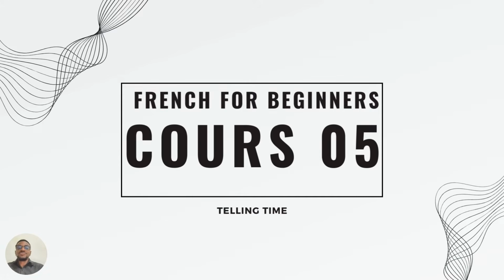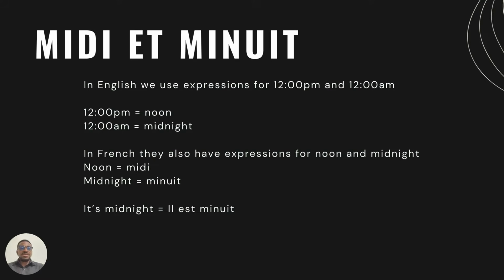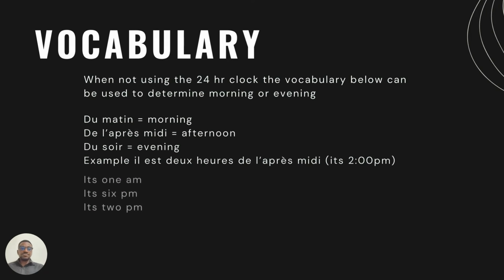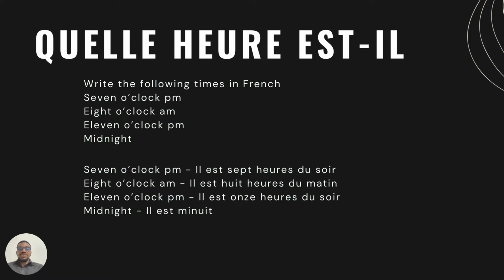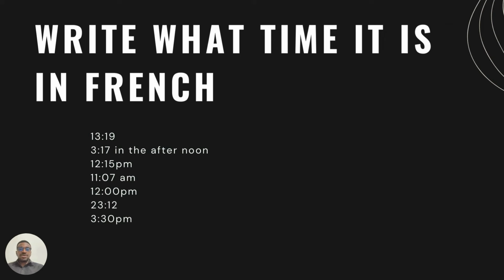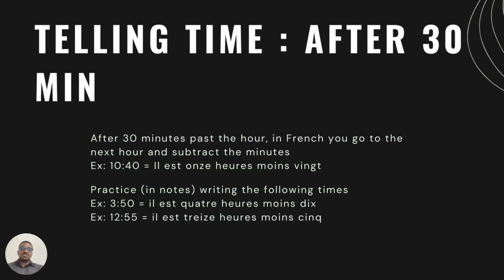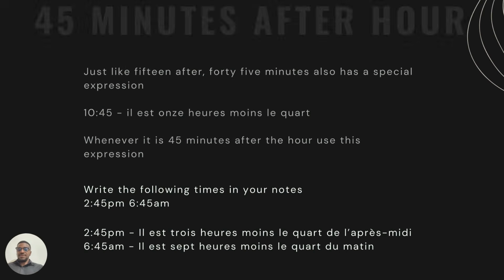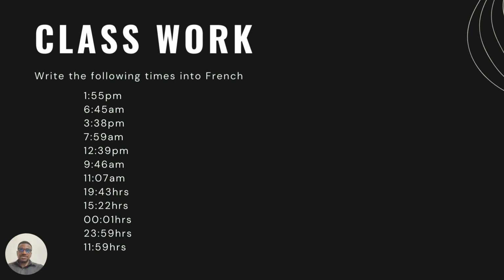Crack the Code to French Time-Telling! | French For Beginners Lesson 5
Learn French from Scratch: A Beginner's Guide to Conversation and Comprehension